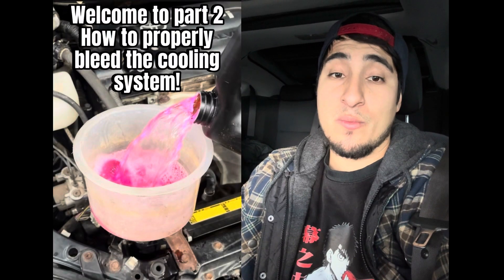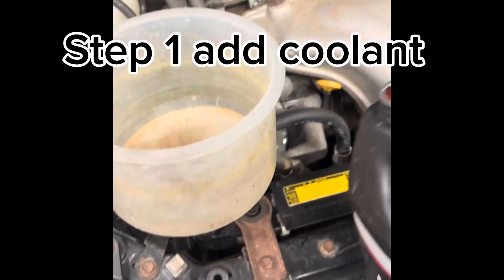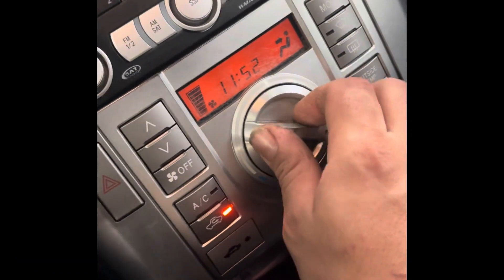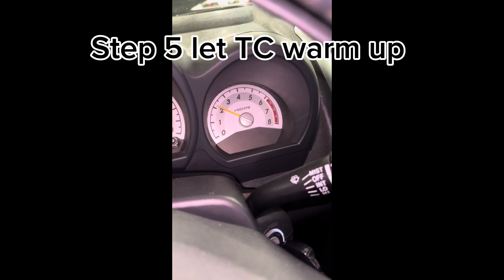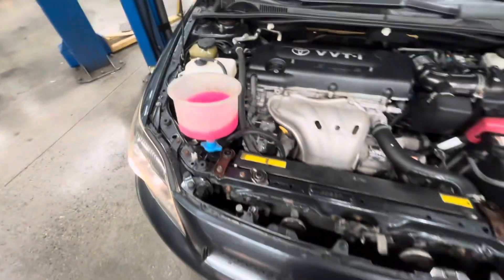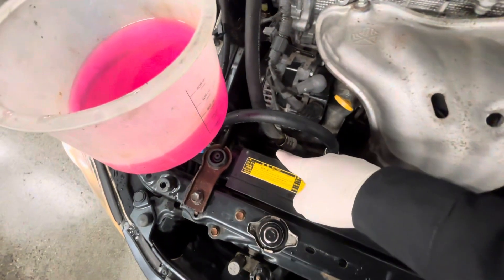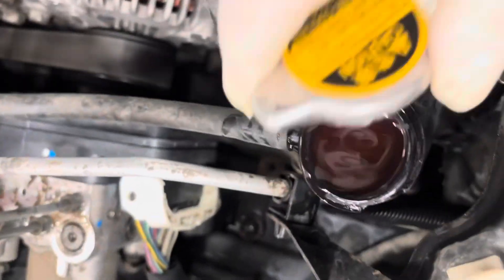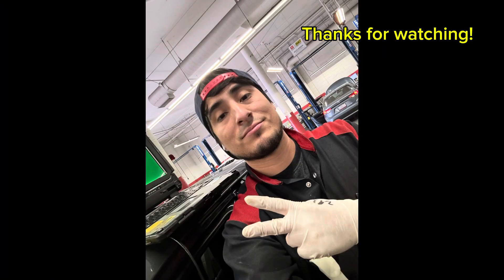How to Bleed Your Scion tC Cooling System (Gen 1 & Gen 2)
This cooling system bleed procedure will guide you on bleeding 1st-gen (2005–2010) Scion tC.
Update-  just added 2nd-gen bleeding procedure (2011–2016) Scion tC video!

Whether you just replaced your radiator hoses, coolant, or thermostat, this step is crucial to remove air pockets and prevent overheating. Make sure to check out Part 1 (Radiator Hose Replacement) if you haven’t already!